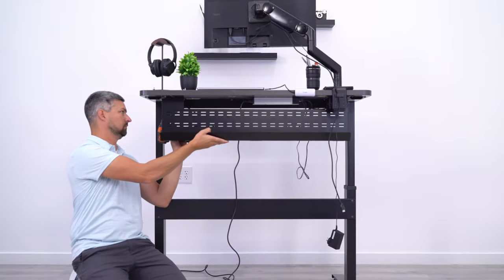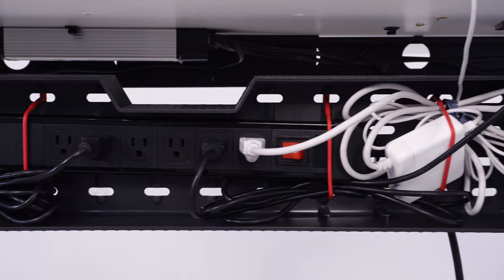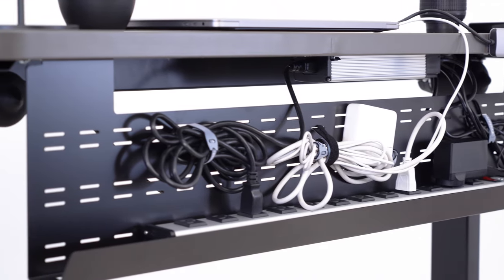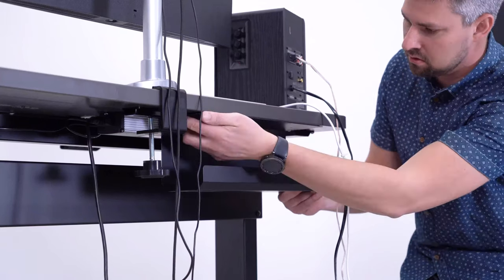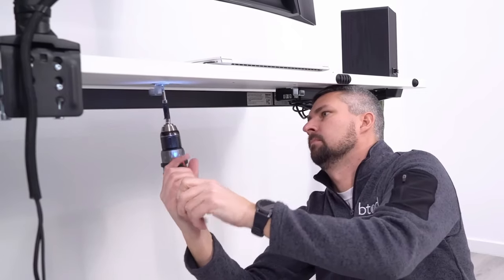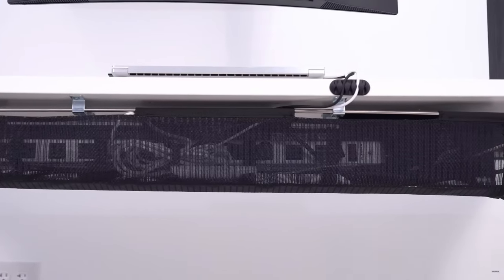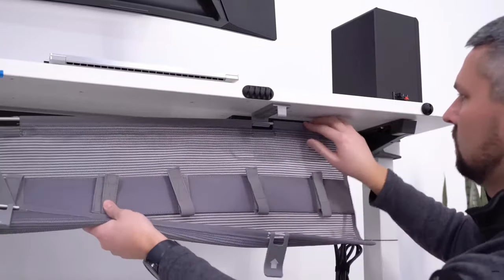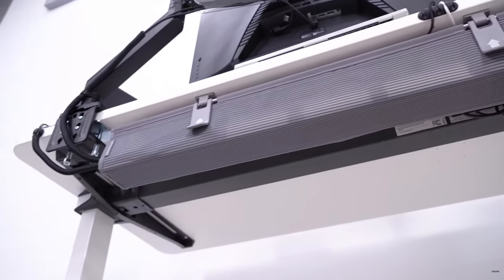I Picked The Best Cable Management FIXes For $100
I picked my favorite $100 cable management fixes that WILL FIX your desk setup.

Stand Up Desk Store Under Desk Cable Management Tray
SleekTray Under Desk Cable Management Tray
TidyHelper Cable Management Clips, Large Clips
Alex Tech 10ft - 1 inch Cord Protector
Uprite Ergo Mesh Cable Manager
StandDesk Desk Cable Management Tray
192 PCS Cable Management Kit